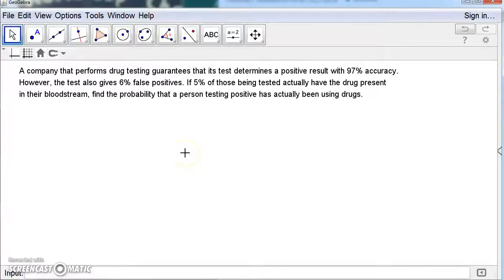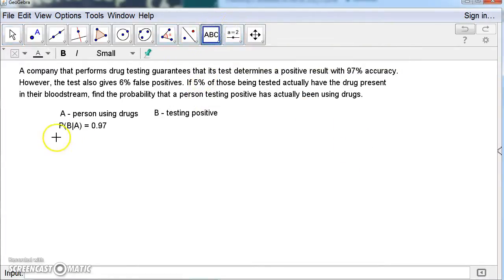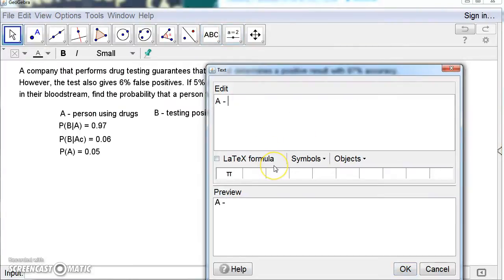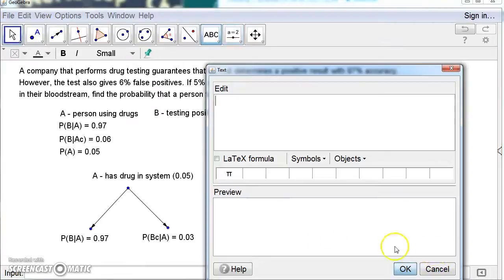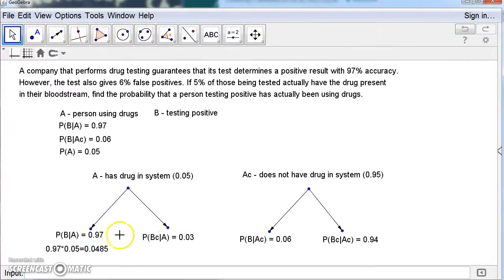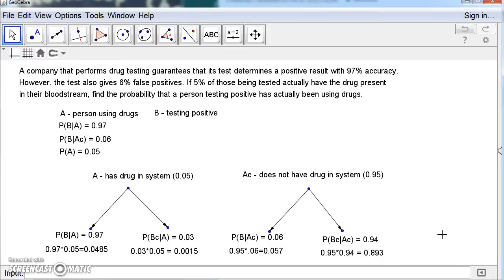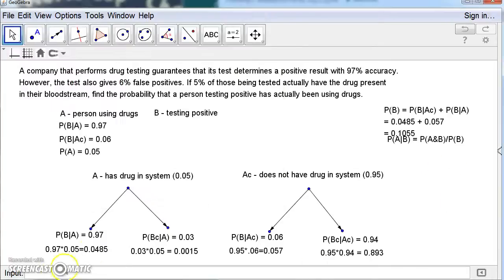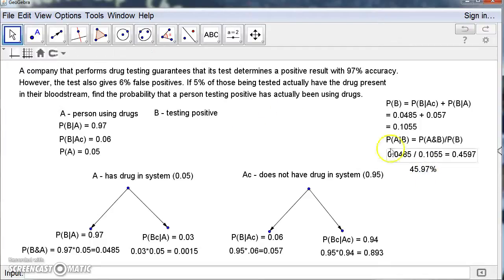Conditional Probability False Positives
In this question we look at how to solve those questions with the tests that have a chance to give false positives.